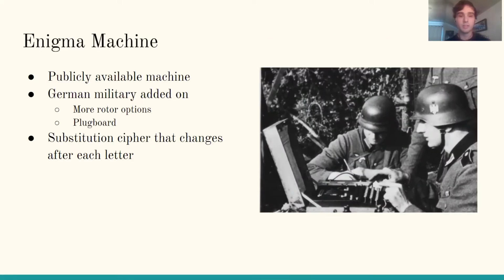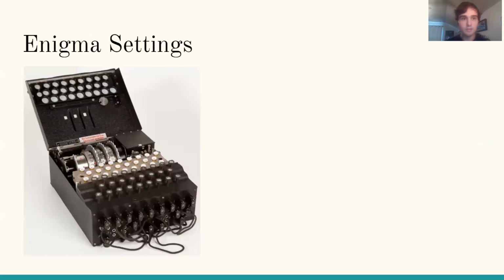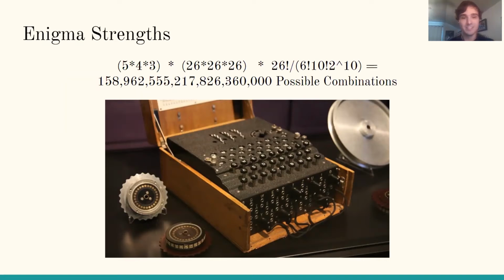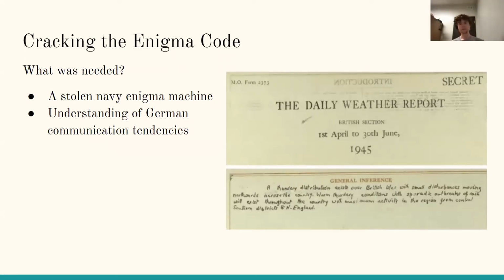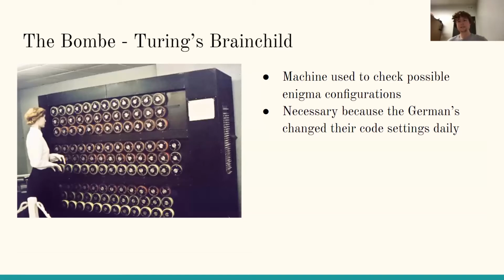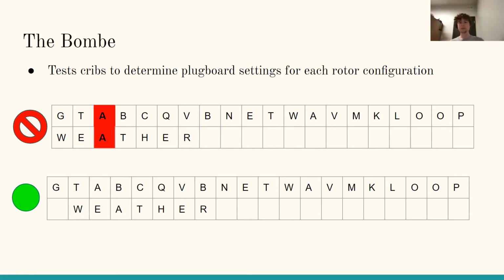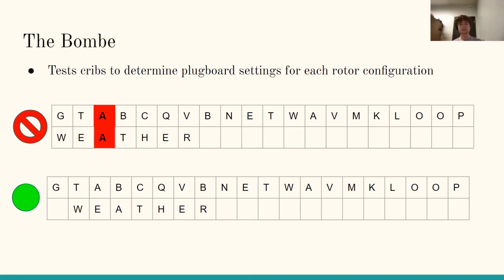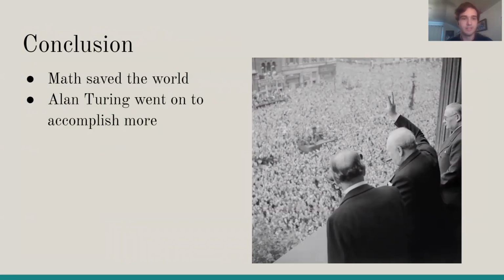Alan Turing: Cracking the Enigma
A quick look into how Alan Turing was essential to cracking the German codes during World War II.